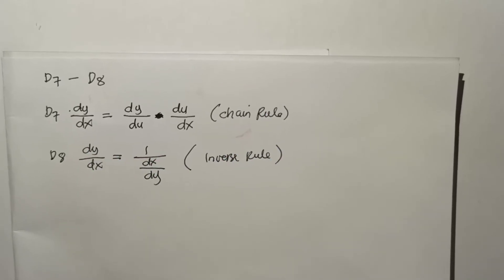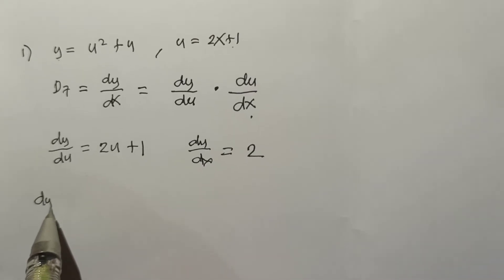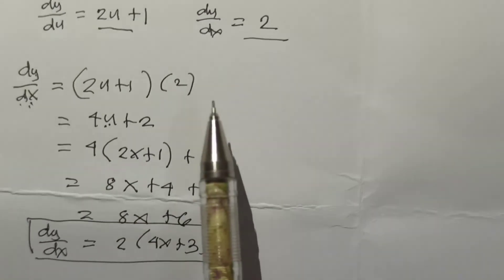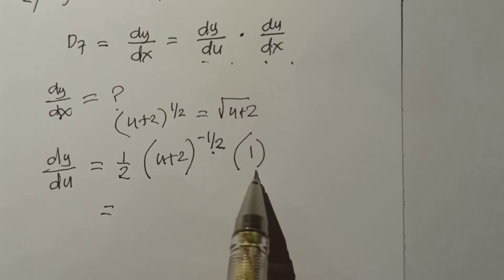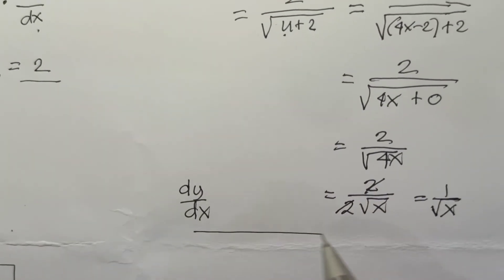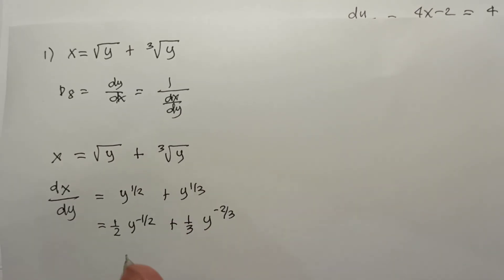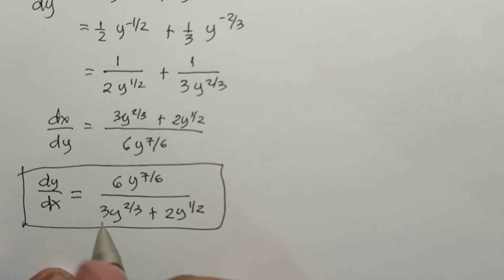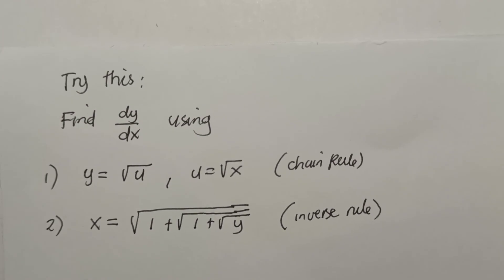Solving dy/dx using Chain and Inverse Function Rule